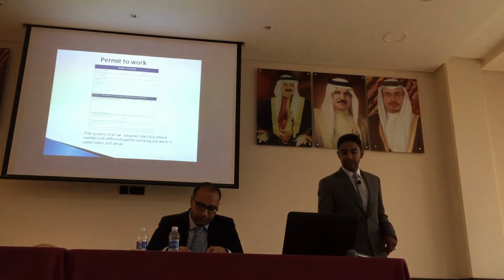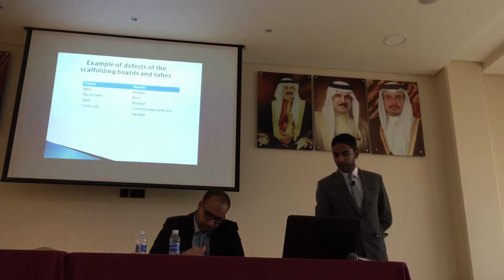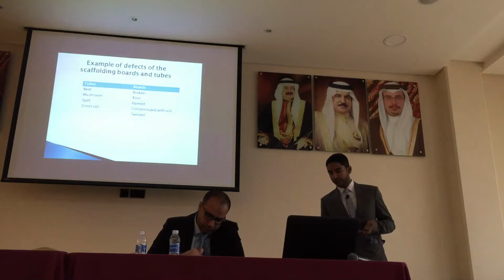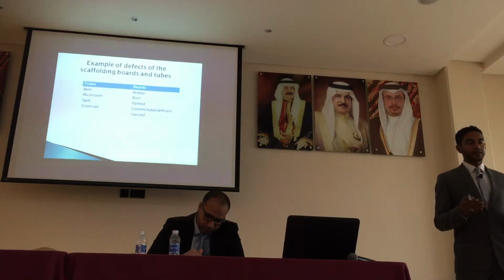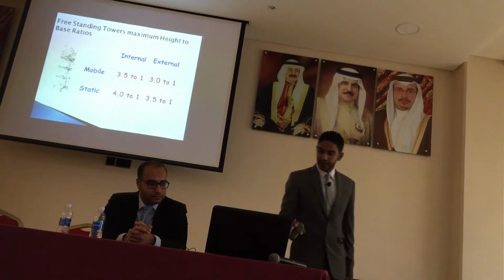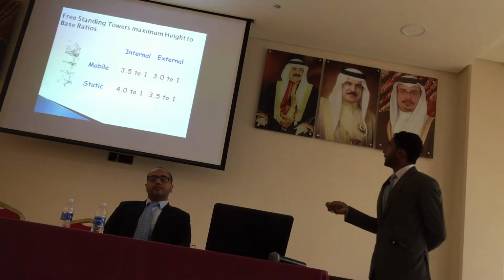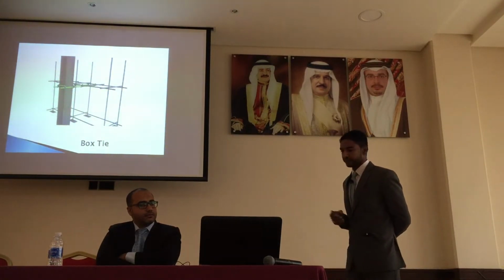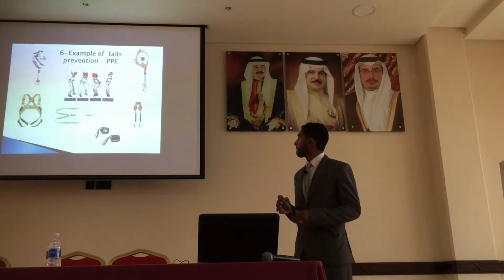Scaffolding Safety at MOL - Mr. Ali Abdulla